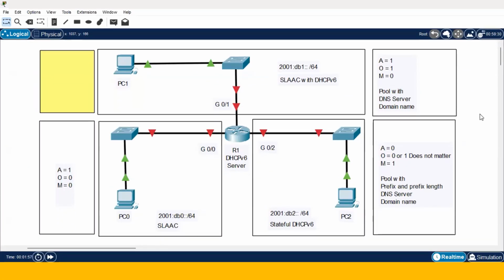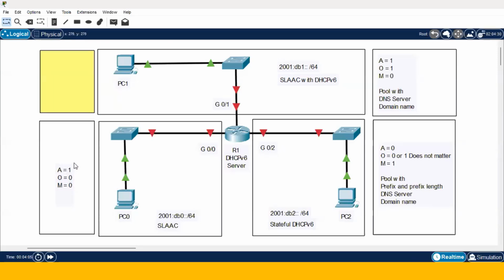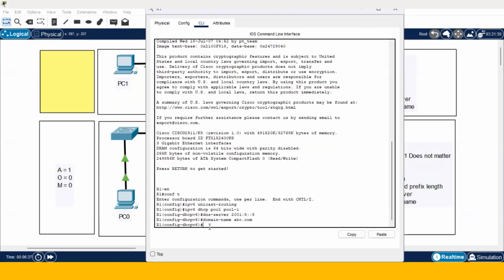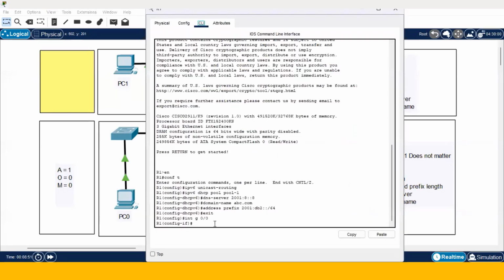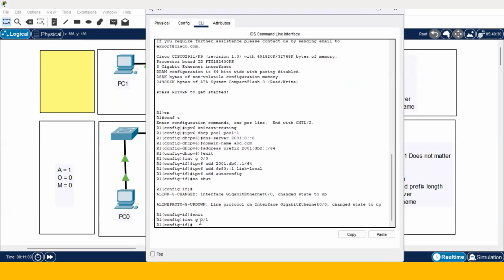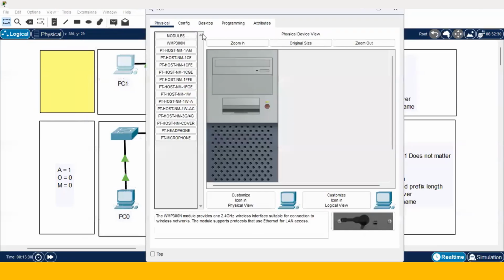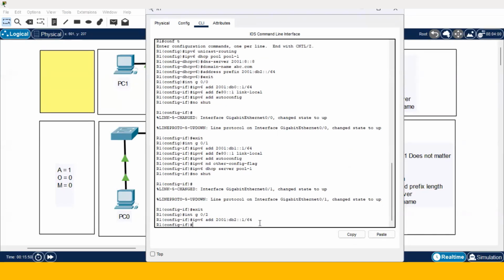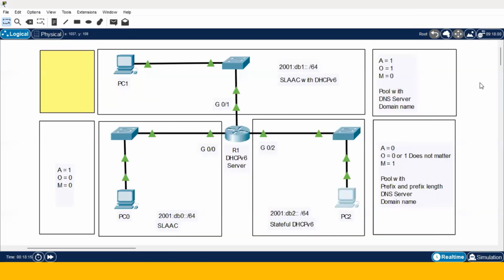DHCPv6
Learn how to configure DHCPv6 for SLAAC, SLAAC with DHCPv6, and Stateful DHCPv6